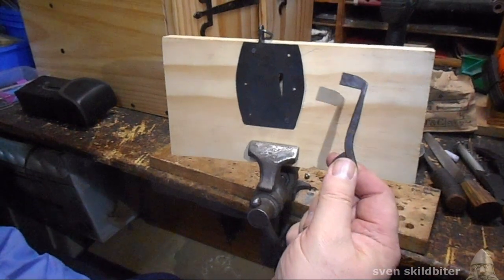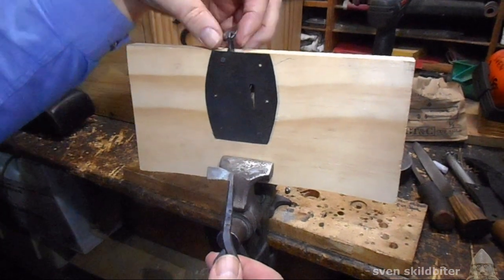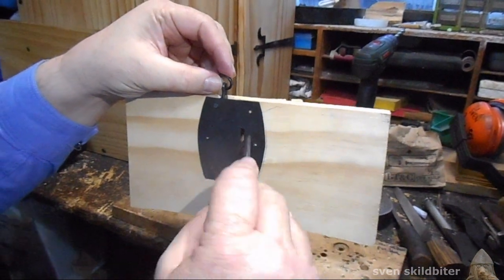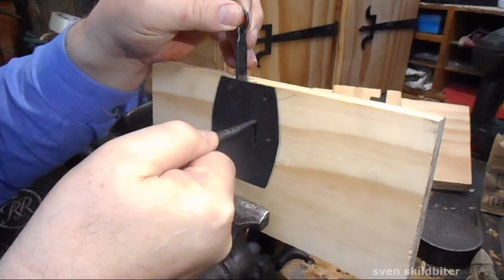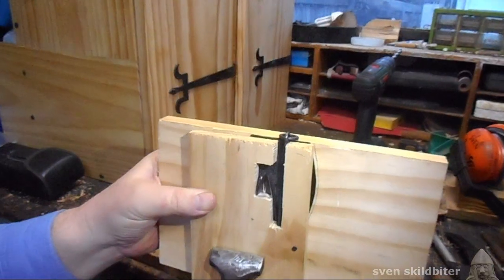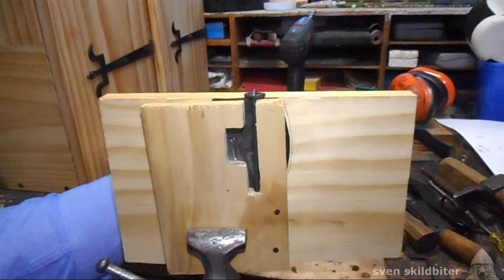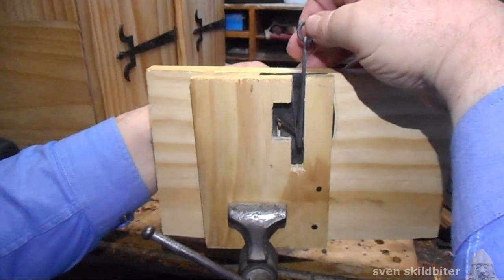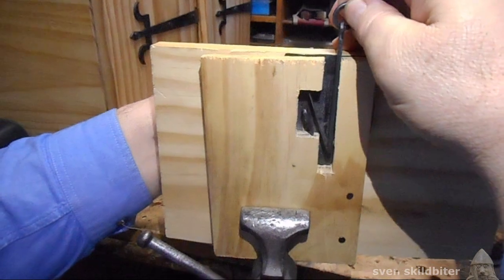Oseberg 178 chest lock and how it works.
The Oseberg 178 chest lock and how it works. The lock is simple leaf spring displacement lock, similar to Mastermyr number 4 but at 90 decrease to the front of the chest. The key rotates to squash the spring against the upright stem which the bypasses the top of the slot and up into the top chute, so the lid can be opened.

The lock was made by Gary Bannister. The mock up was put together by Sven. And the filming and editing was carried out by Morgan. The next lock on the program is the Hutch chest lock.